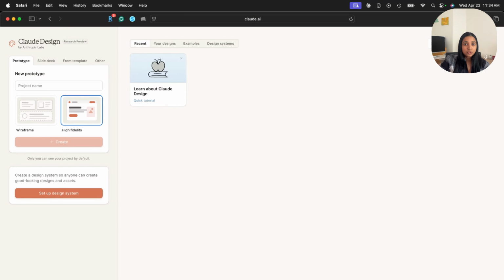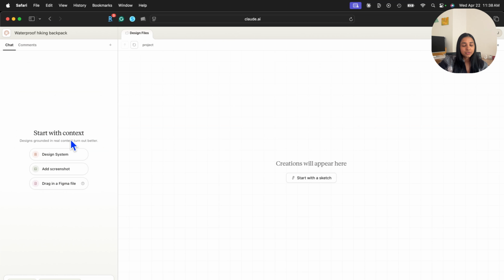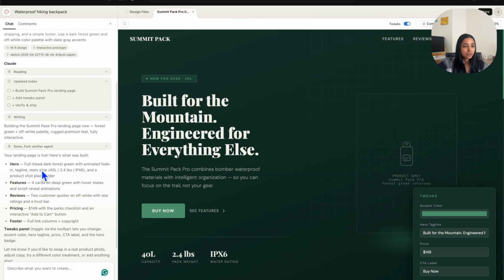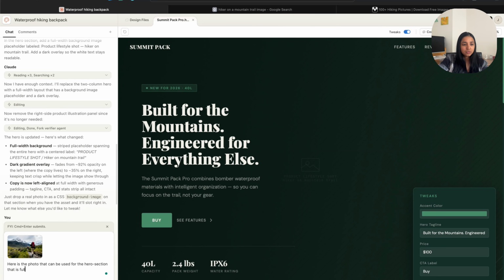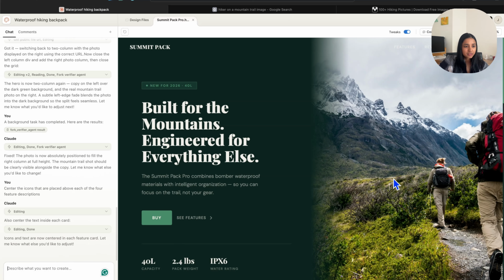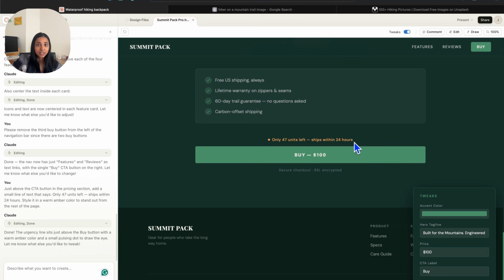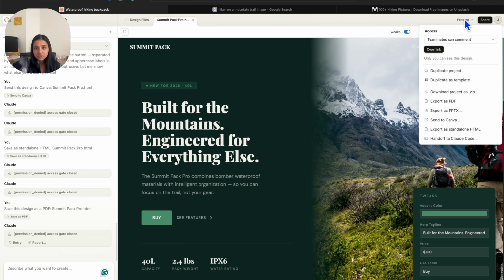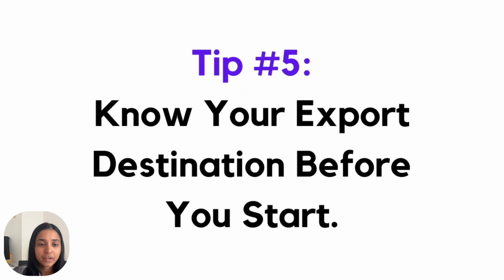Claude Design Built This Landing Page in Minutes (I Just Described It)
Claude Design just launched and I put it to a real test — building a full landing page for a waterproof hiking backpack, from blank canvas to finished page, using nothing but prompts and conversation.

In this video I walk you through exactly how I did it: the prompts I used, how I refined the design, what the export options look like, and tips for getting the best results.

00:00 Claude Design Overview
01:12 Getting Access Setup
02:32 Creating New Project
03:11 Prompting First Draft
04:21 Tweaks Panel Edits
05:05 Hero Image Fixes
06:56 Feature Section Polish
08:14 Urgency And Trust Badges
09:36 Export And Present Options
10:43 Tips For Better Results
12:12 Wrap Up And Next Steps